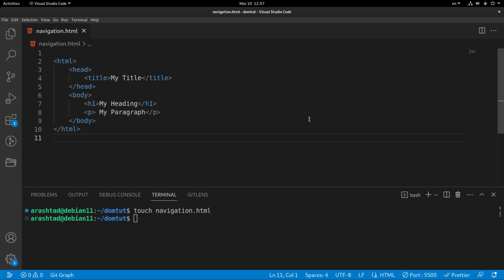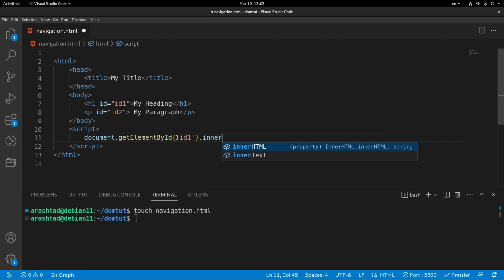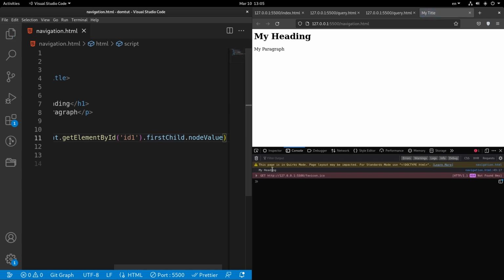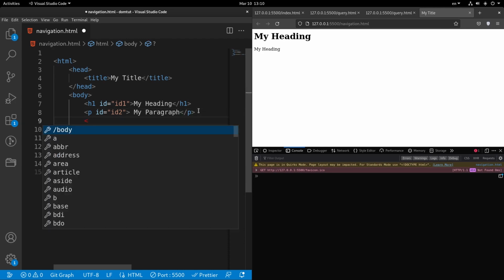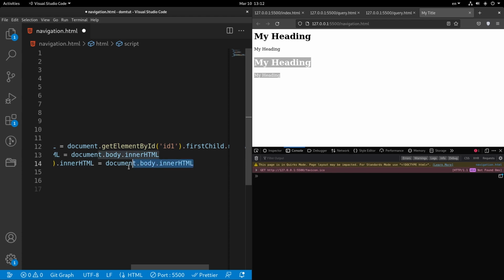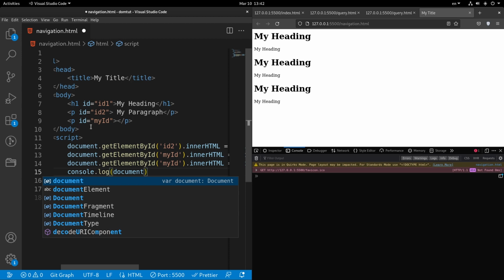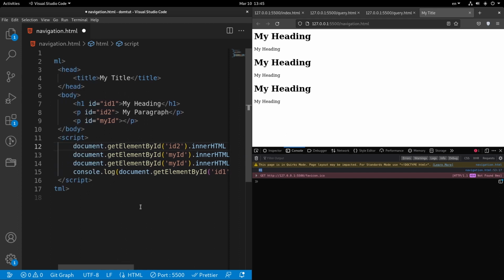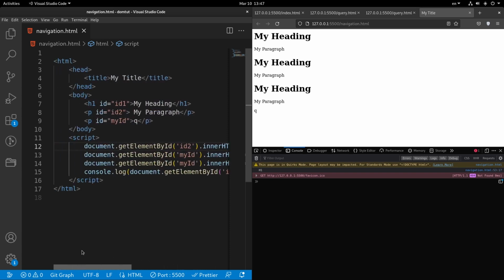#7 Navigation in DOM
Navigation in DOM

Welcome to the second season of the JavaScript tutorials. In this series of tutorials, we will cover more advanced topics, including DOM, BOM, local storage, APIs, Ajax, callbacks, asynchronous functions, and more.

In this video, you will learn how to navigate through DOM elements and explore concepts such as nodes, child nodes, parent nodes, and more.